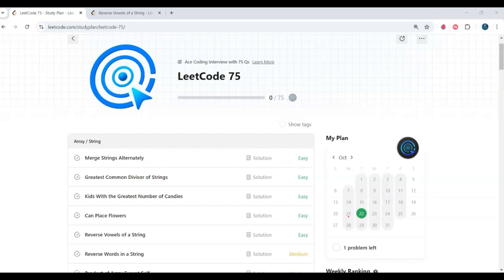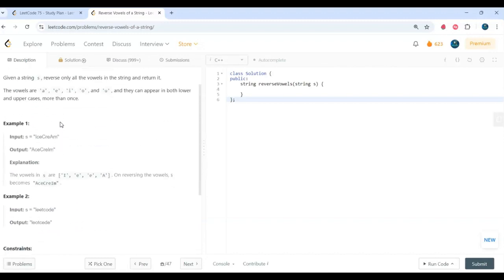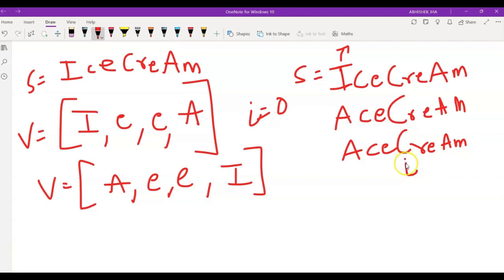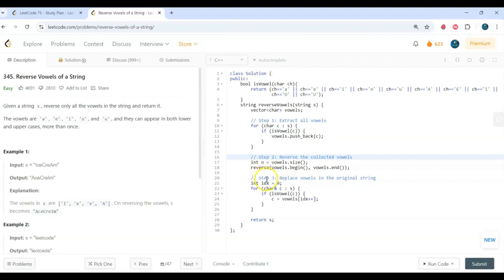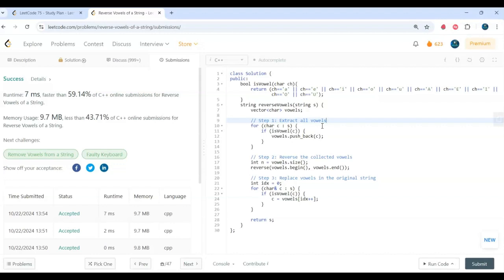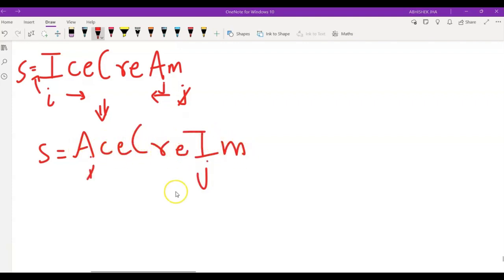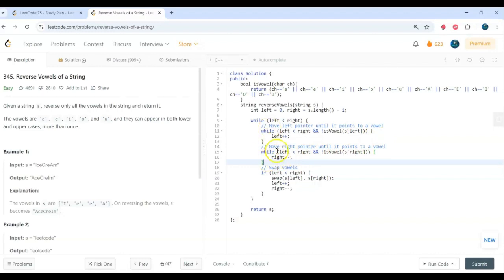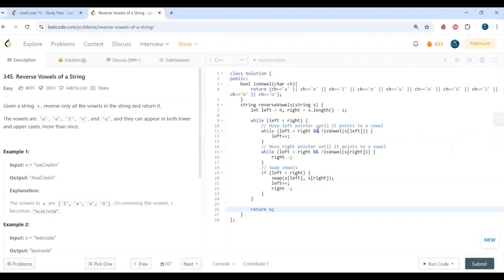Reverse Vowels of a String | Day-5 | LeetCode 75 Challenge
Timestamps:-
00:00 - Introduction
00:23 - Problem Statement
01:22 - Brute Force Approach Explanation
04:07 - Brute Force Code Walkthrough
05:41 - Optimal Approach Explanation
08:24 - Optimal Approach Code Walkthrough
09:44 - TC & SC Analysis
10:10 - Outro